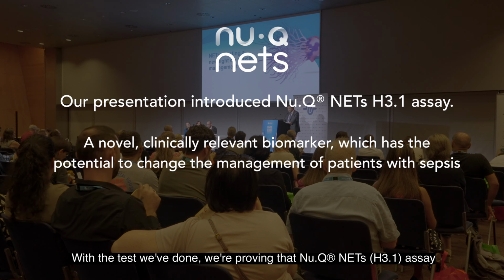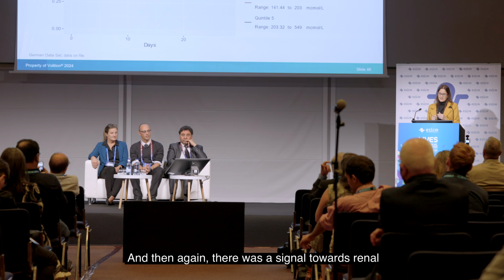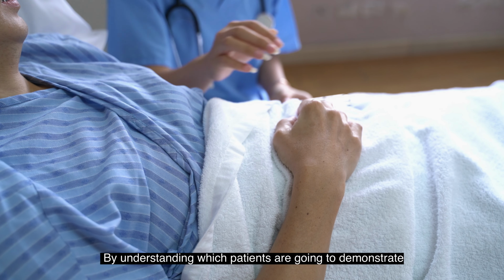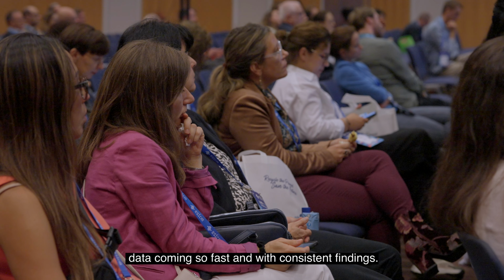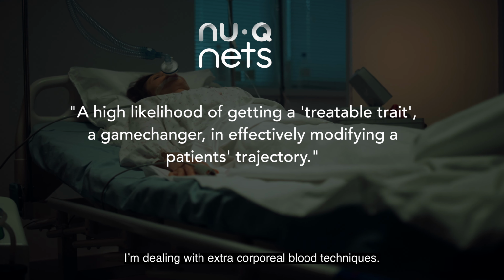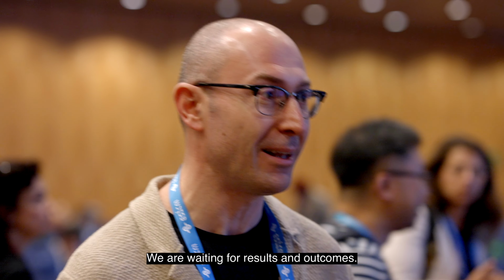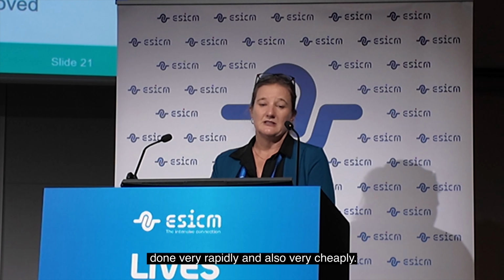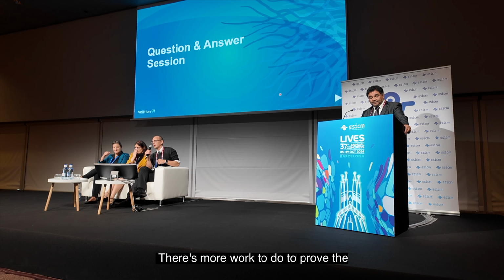ESICM 2024: Volition Highlights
A video highlighting Volition's attendance at the European Society of Intensive Care Medicine Congress.

Featuring:
- Interview with Professor Djillali Annane (Professor of Medicine, University Paris Saclay-UVSQ, France, Director, Prometheus Comprehensive Sepsis Centre)
- Interview with Dr. Andrew Retter (Clinical Lead in Intensive Care, ECMO & Thrombosis, Chief Medical Officer, Volition)
- Highlights from Volition's 'NETs: Casting a new light on sepsis management' Satelite Symposium